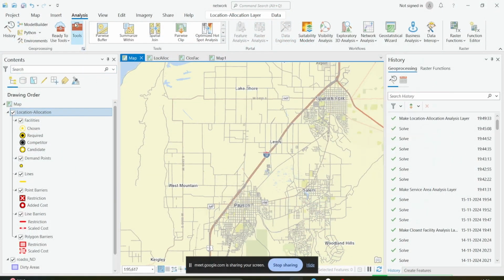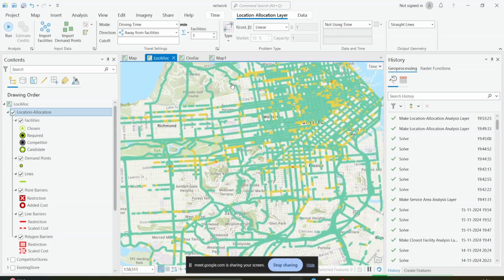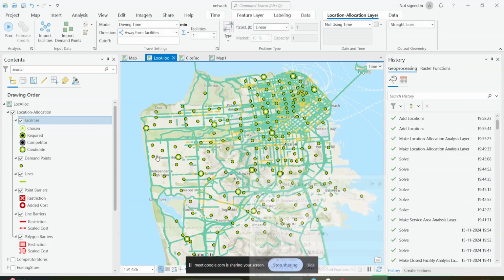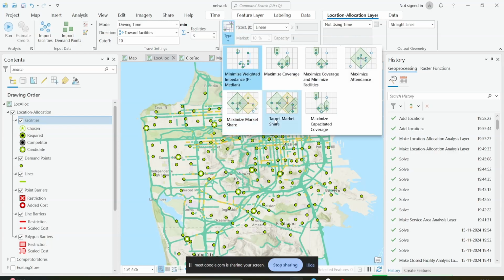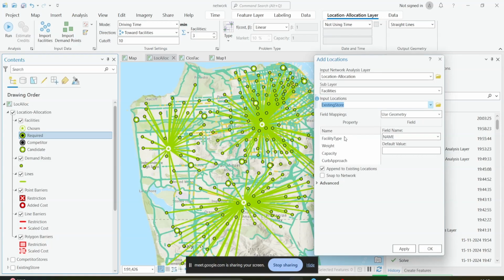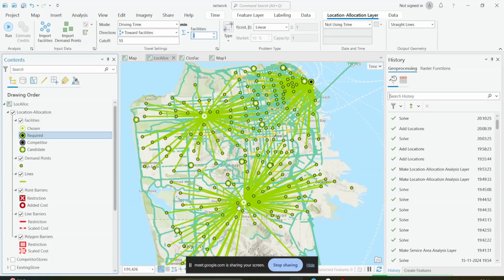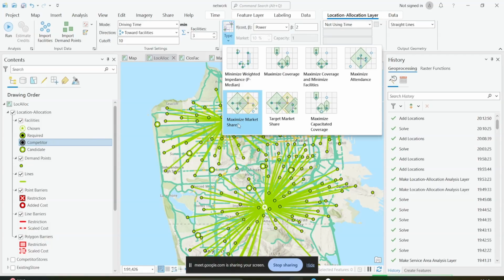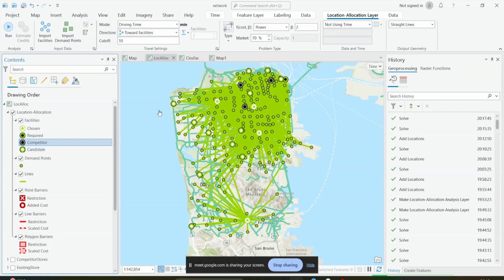ArcGIS Pro Network Analysis (Part 4): Location-Allocation Explained | Site Selection with GIS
📌 ArcGIS Pro Network Analysis (Part 4): Location-Allocation 📌

In this tutorial, we explore Location-Allocation Analysis in ArcGIS Pro, a method used for optimizing the placement of facilities such as fire stations, warehouses, and hospitals. 🌍 This technique helps determine the best locations based on demand points, capacity, and constraints.

🕒 Timestamps
0:00 Introduction
1:07 Understanding Location-Allocation Analysis
4:39 Configuring Parameters
13:00 Running the Analysis & Interpreting Results
14:54 Using Required
20:23 Using Competitor, Market Share